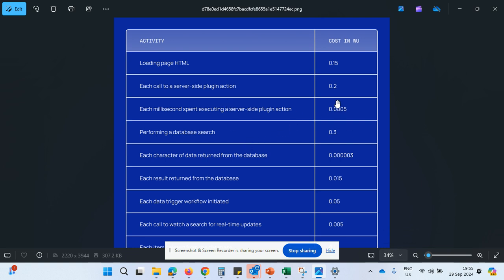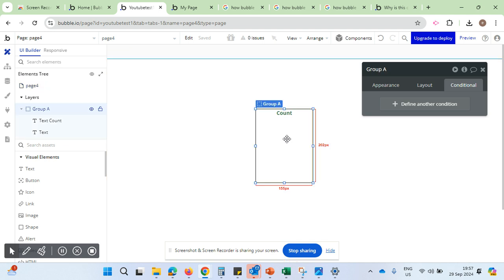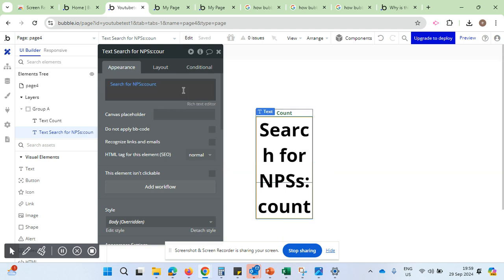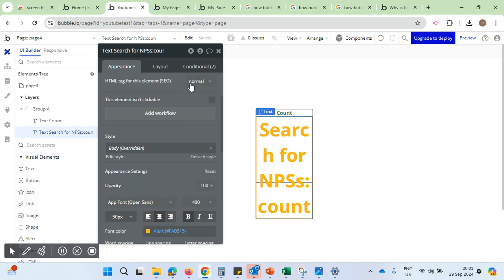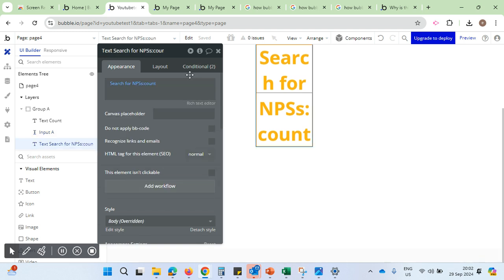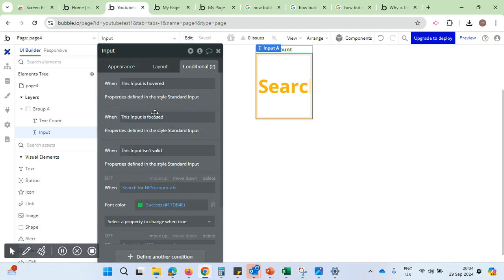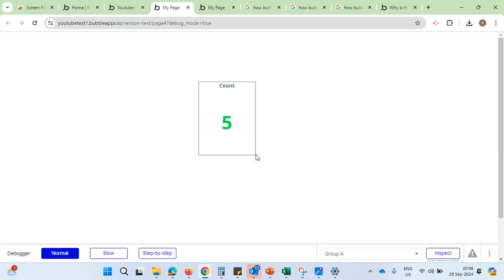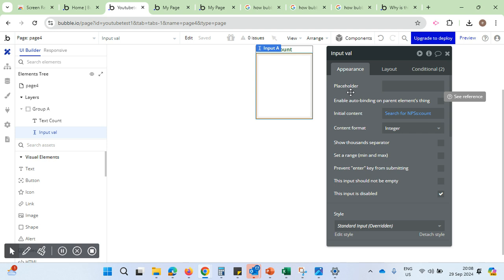Bubble Hack: Save Big on Workload Units - Using input element - Part 1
Stop Wasting Workload Units! Use Input Elements in Bubble.io (Tutorial)
Tired of your Bubble.io app devouring Workload Units (WUs)? We've all been there. But fear not, fellow no-coders! This tutorial unveils a secret weapon: Input elements.

In this video, you'll learn:

What Workload Units are and why they matter (save your $$$!)
The hidden power of Input elements
Step-by-step guide to replace Text elements with Inputs and optimize your app
Bonus tips for even greater WU savings
By the end, you'll be able to build efficient and cost-effective Bubble apps like a pro. Unleash the full potential of Input elements and say goodbye to WU worries!